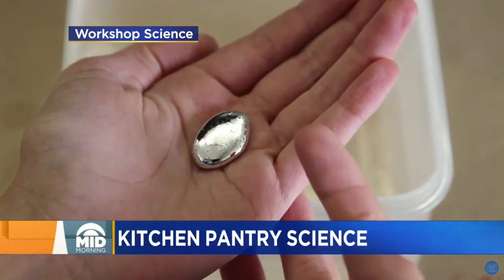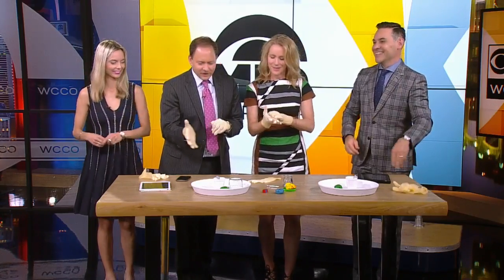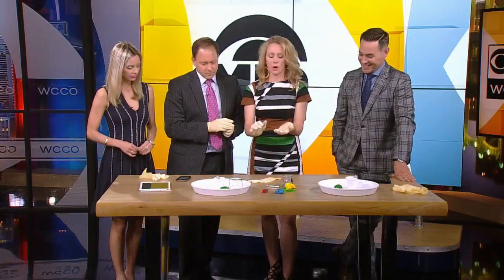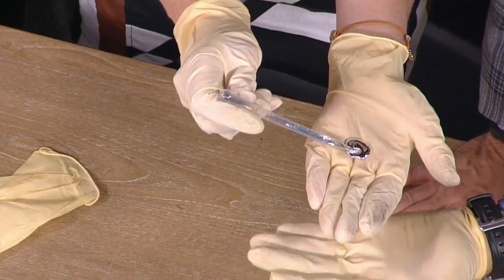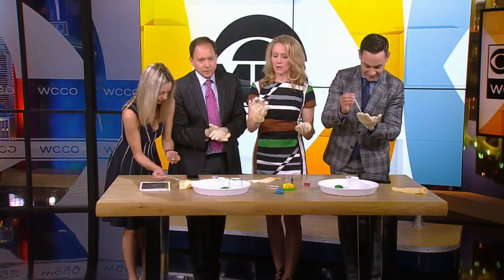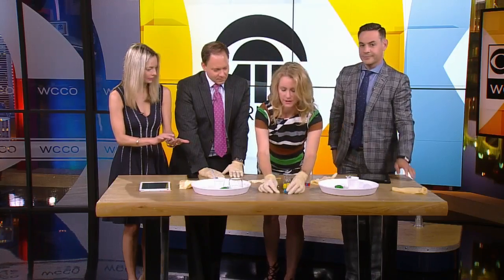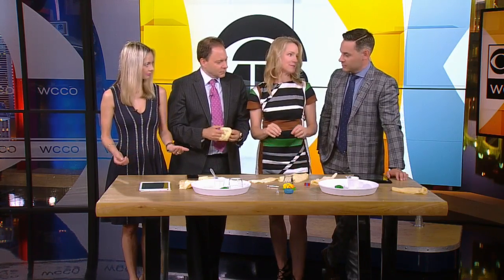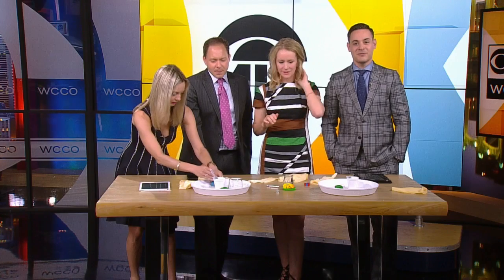Science Experiment Fun With Gallium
It looks like mercury but it's not! Kitchen Pantry scientist Liz Heinecke shows you how to enjoy the element (3:52). WCCO Mid-Morning - August 2, 2017